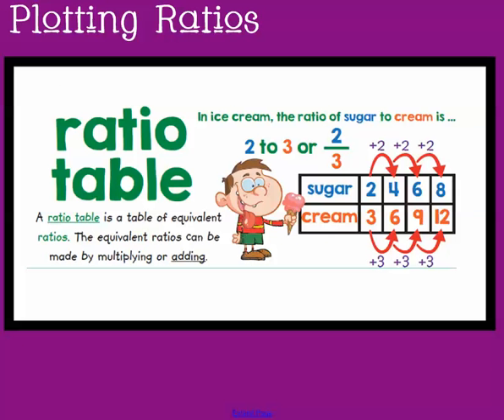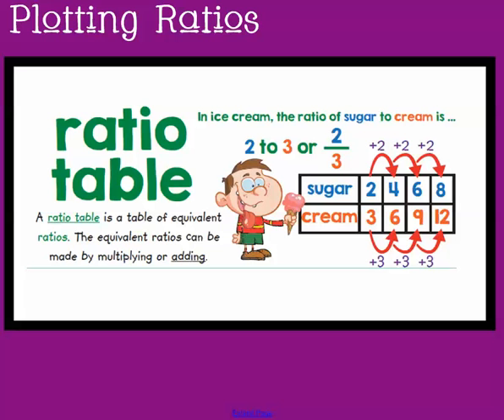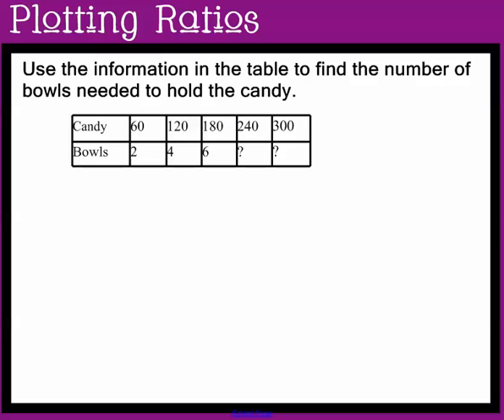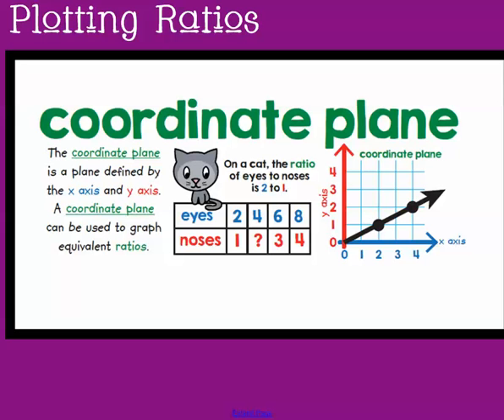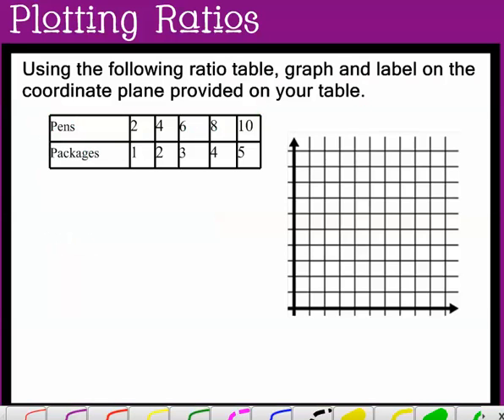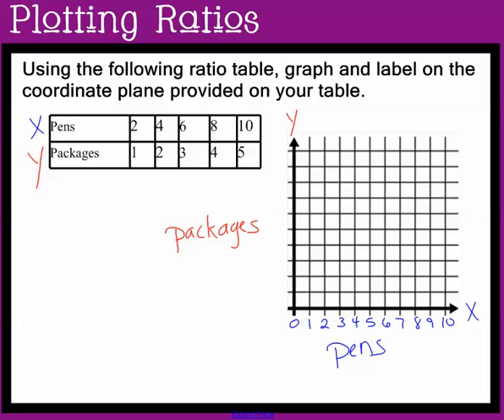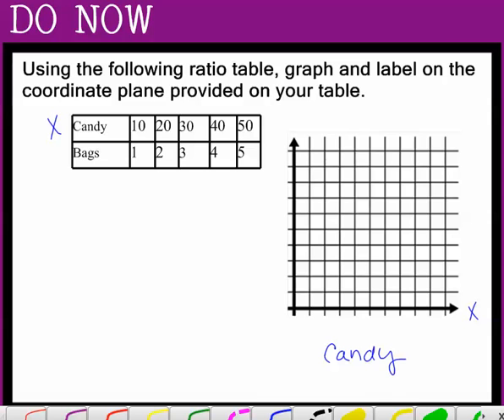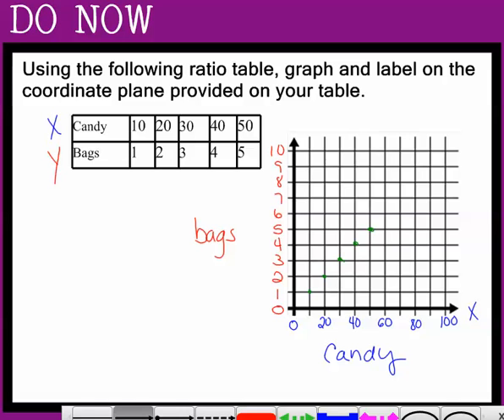Plotting Ratios from a Table